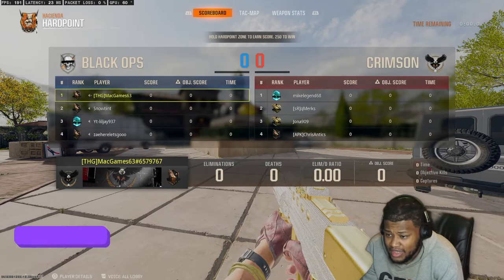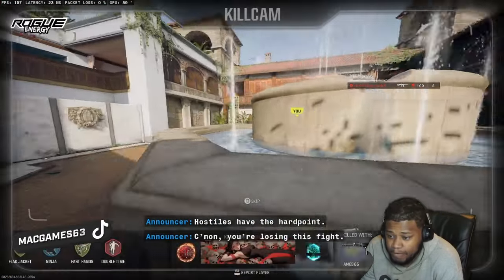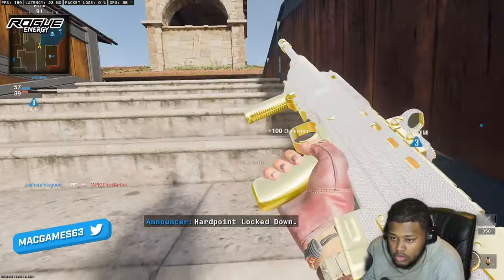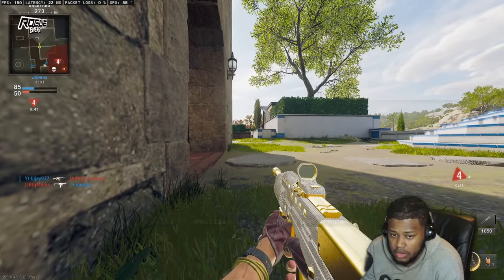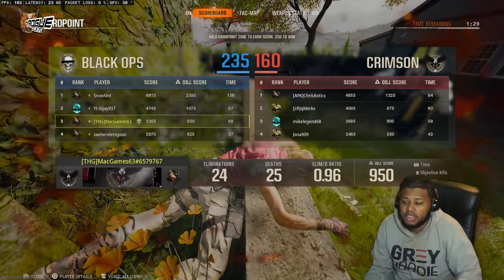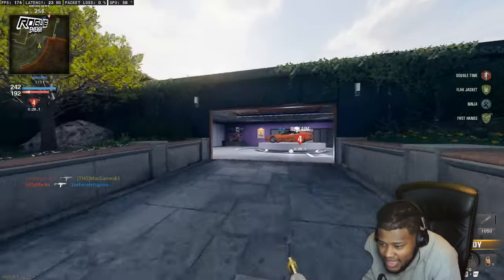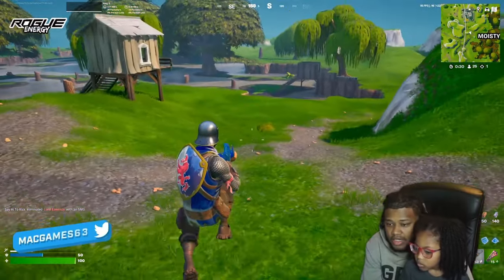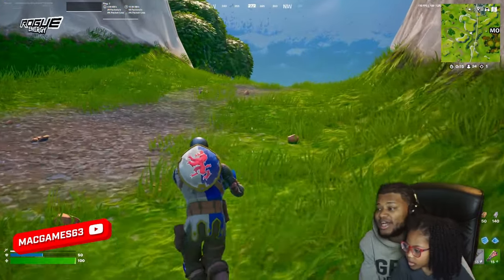AMAZING! | CINCH GAMING CUSTOM CONTROLLER REVIEW! BO6 RANKED, OG FORTNITE!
My Setup Gear:

Shure SM7B
GO XLR
Sony a5100
Sony a6000
Yamaha Speakers
Stream Deck
Avermedia Live Gamer 4K
Wave XLR
GALAXY LIGHT
GREEN SCREEN

EVERYTHING USED TO BUILD PC